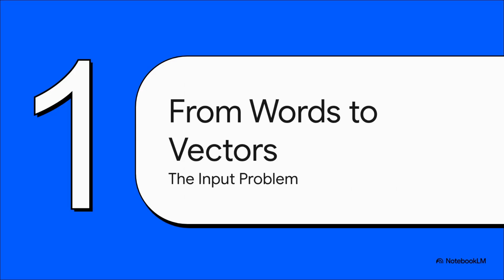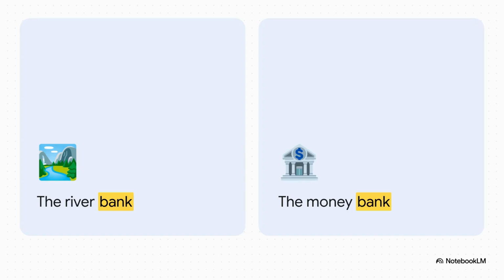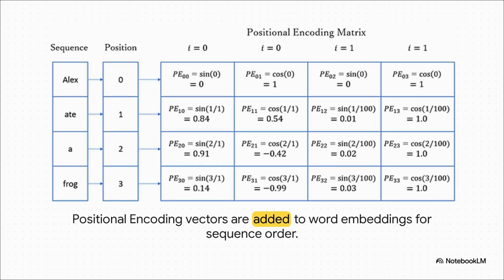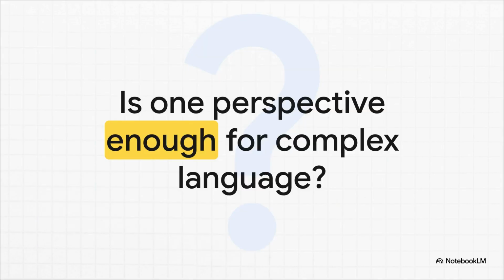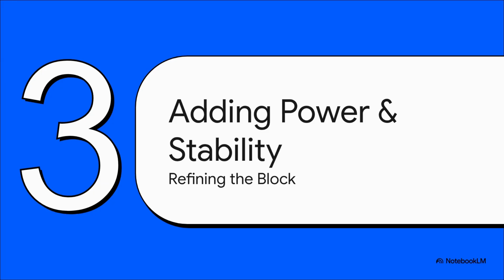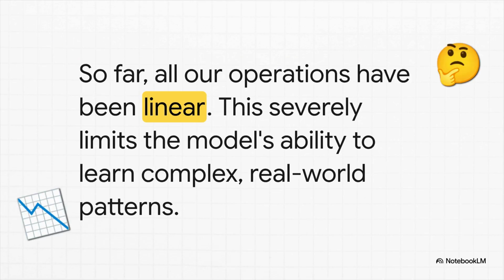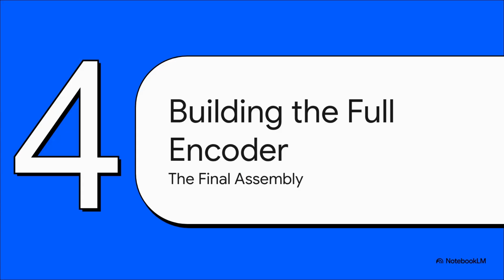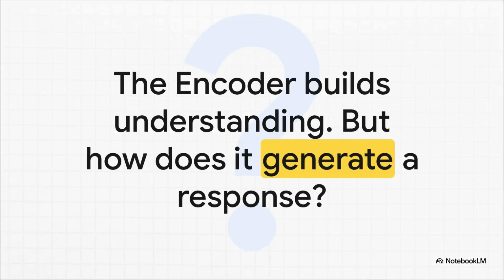Transformer Encoder Architecture Explained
Dive deep into the Transformer encoder architecture with this easy-to-follow guide!
    ◦ We break down complex concepts like self-attention, multi-head attention, positional encoding, and layer normalization.
    ◦ Learn how encoder blocks are stacked and how data flows through the network using clear examples.
    ◦ Understand the role of residual connections and feed-forward networks.
    ◦ Perfect for NLP beginners and AI enthusiasts!